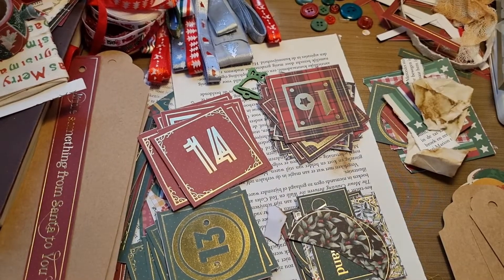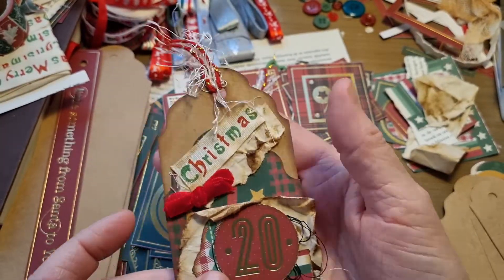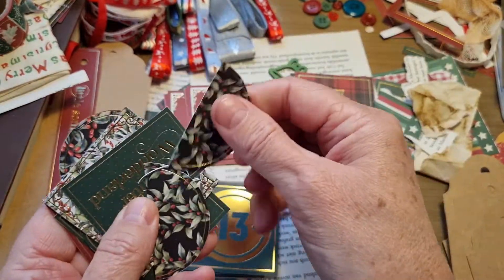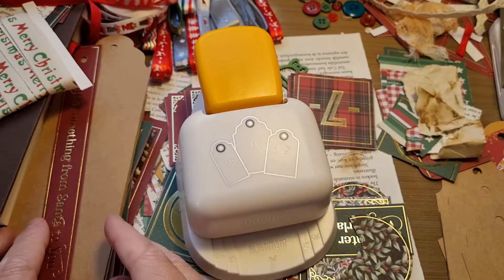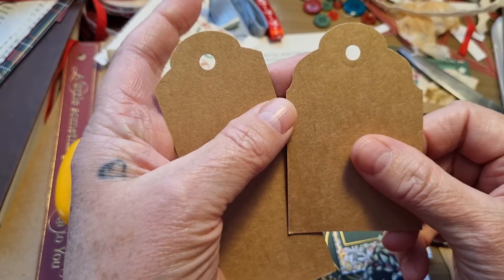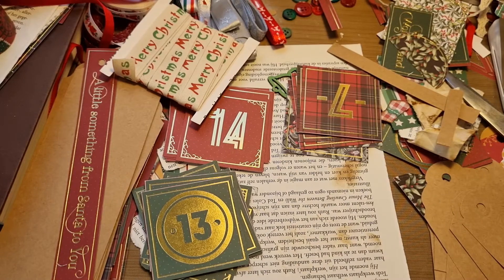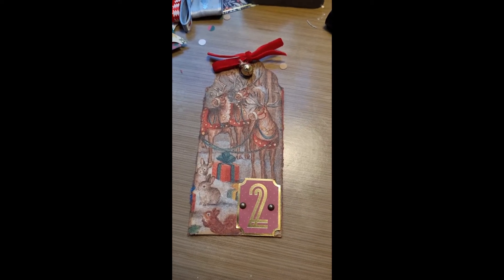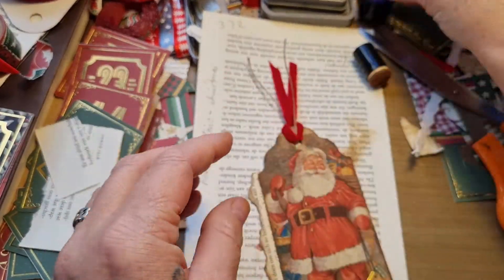Christmas cluster tags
Hi guys so I was making clusters on tags for a Christmas advent event and thought I would take you along .